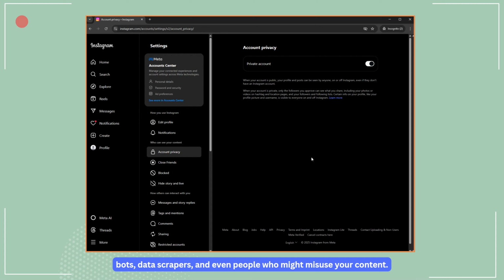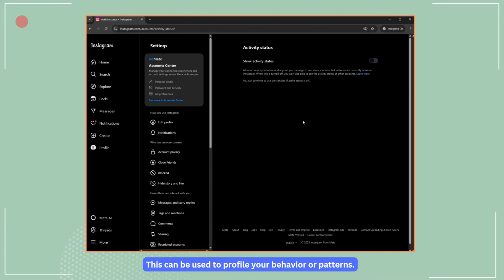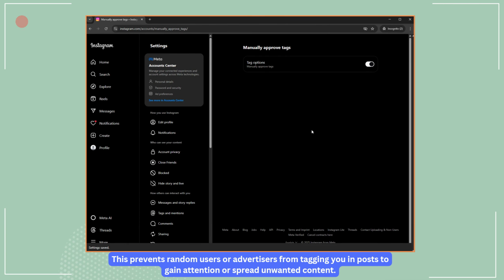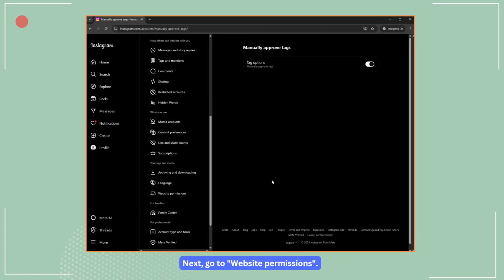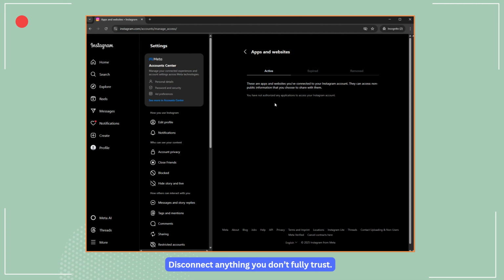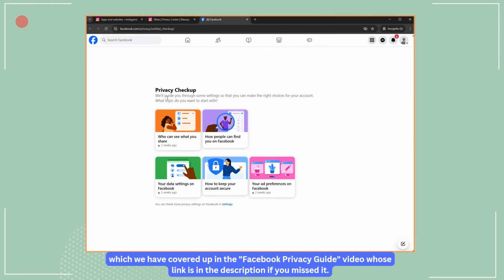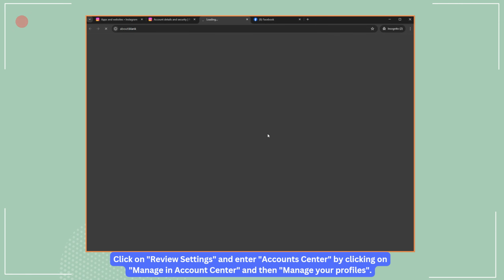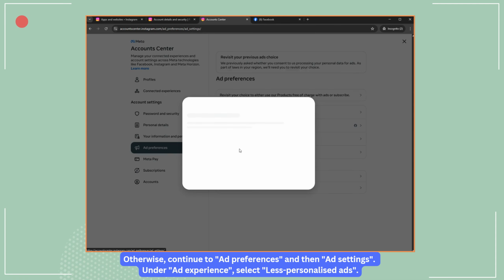Instagram Privacy Settings You MUST Change Today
Are you unknowingly sharing personal data with Instagram and its advertisers?

In this video, we’ll show you how to configure Instagram’s privacy settings step by step — from blocking trackers to stopping personalized ads — so you can take back control of your data and protect your online identity.

Don’t let Big Tech profit off your life. Watch now and take 5 minutes to safeguard your privacy.